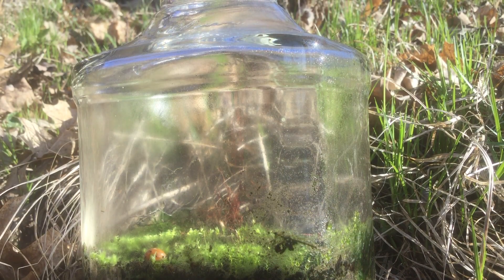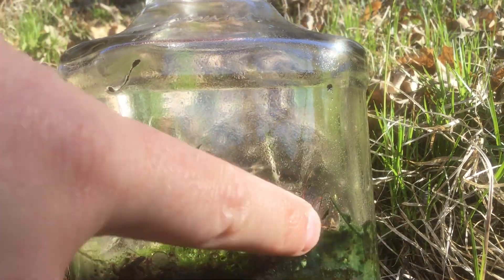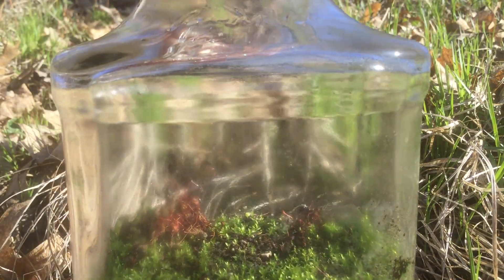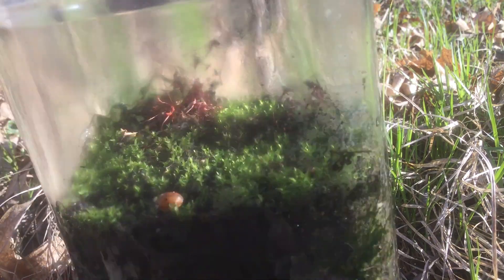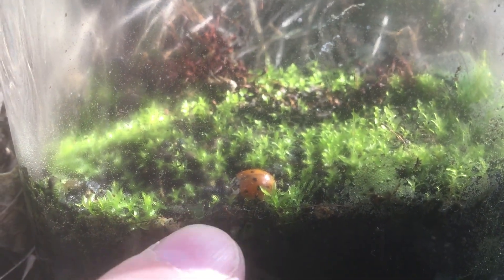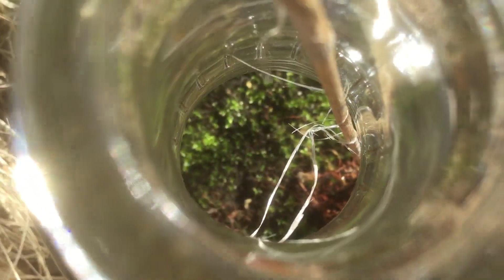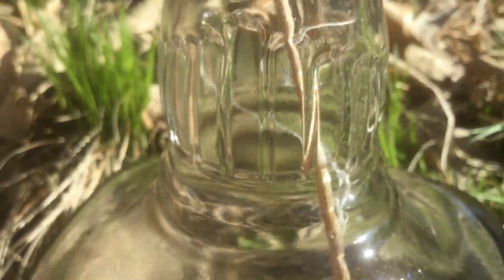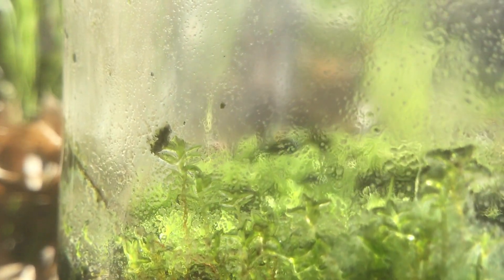Growing Moss from Spores in a Whisky Bottle 🍾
The moss, grown from spores, has covered the entire terrarium and is even starting to produce its own spores!